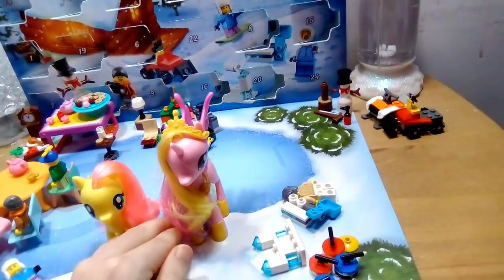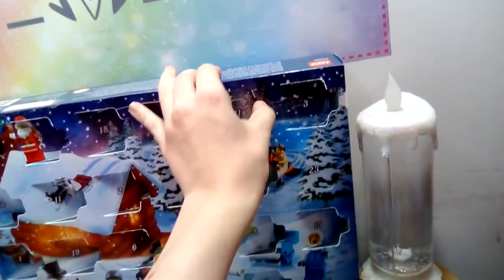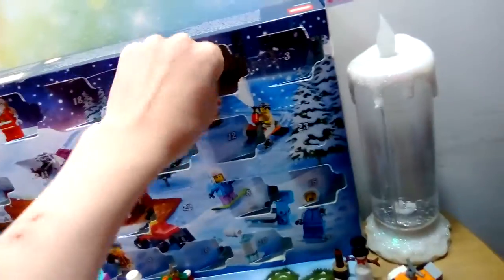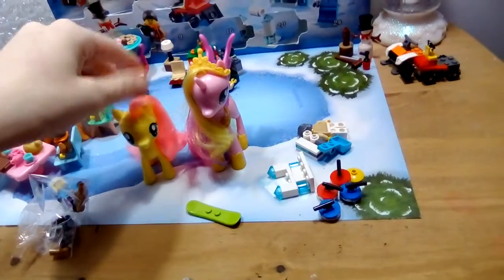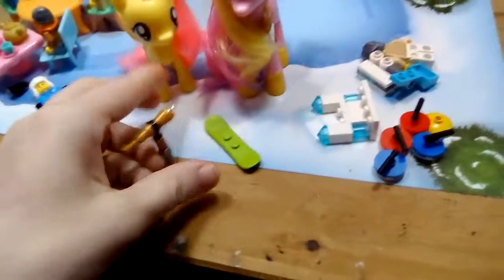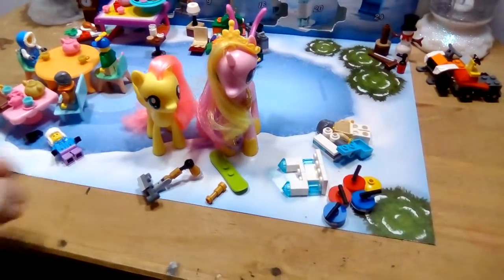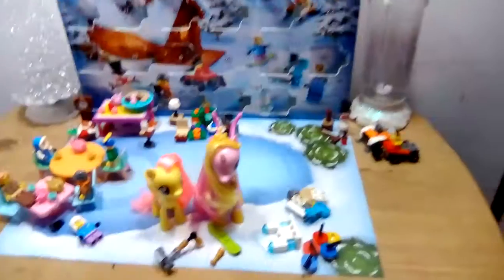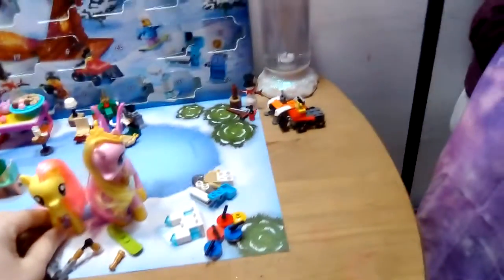Count down to Christmas day number 21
A big shout out to all of my subscribers and thank you for all of your love and support